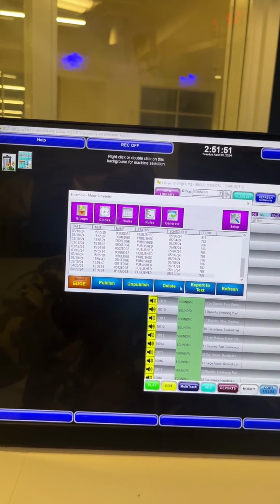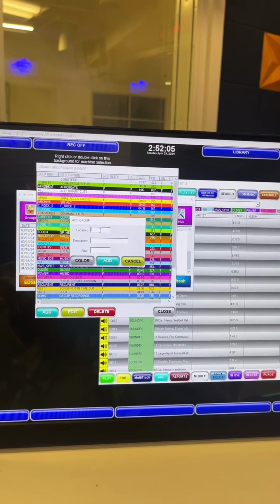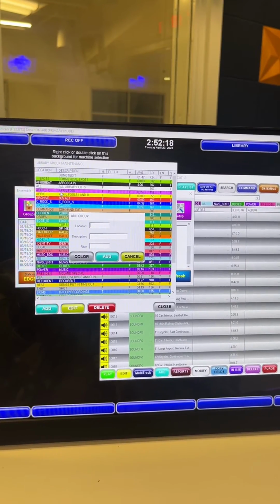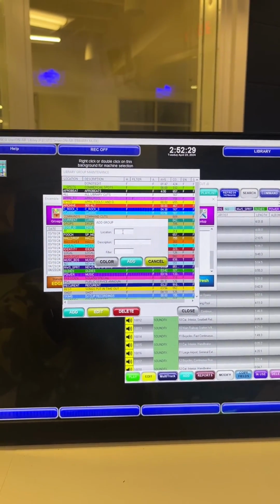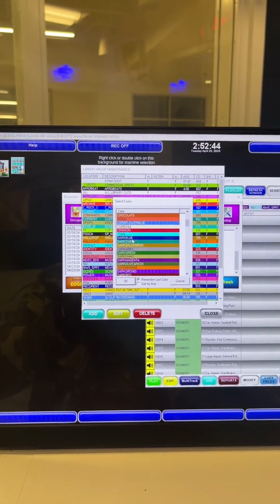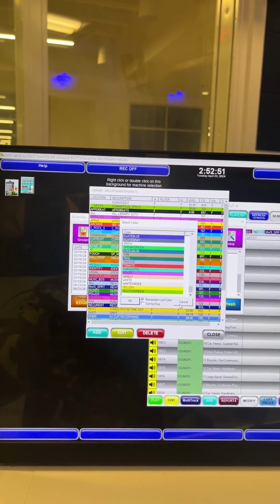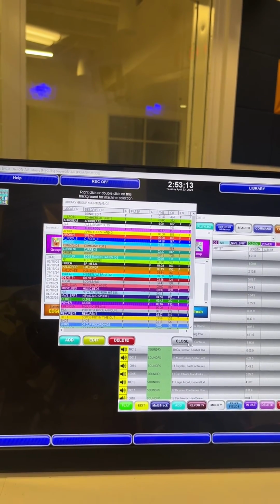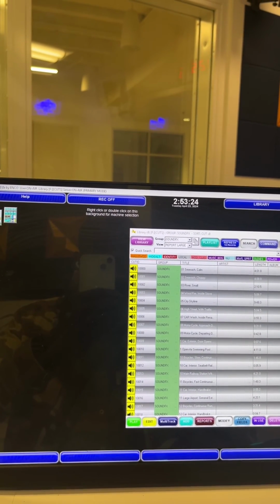03 Creating a new group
Introduction to the ENCO DAD Interface for beginners at the radio station